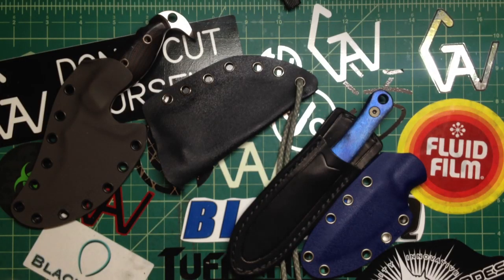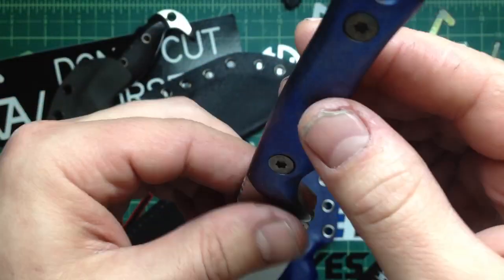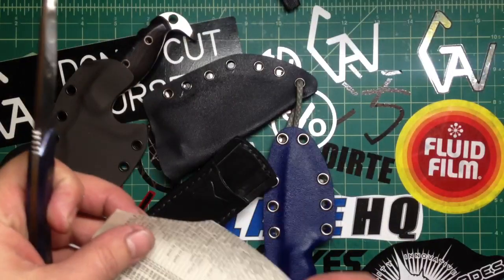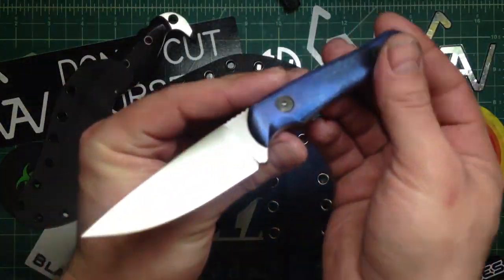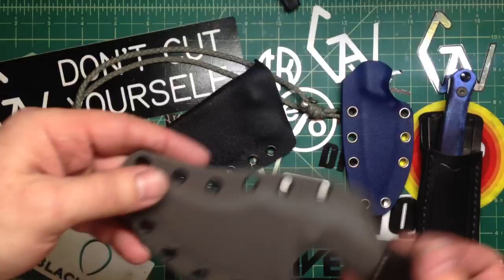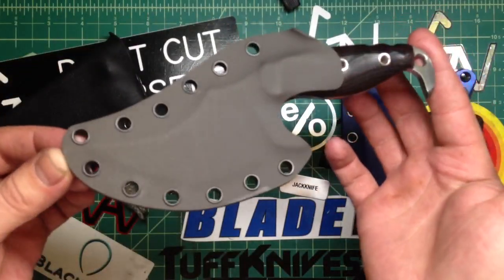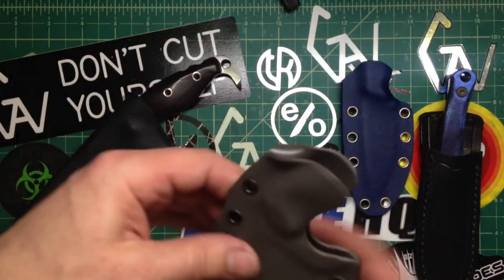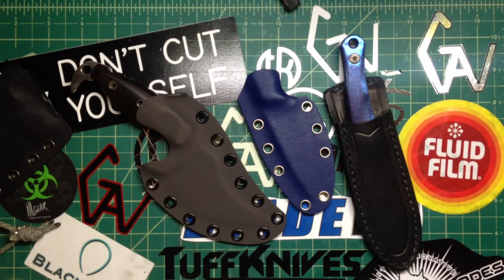Ti EDC & Tricky LMarshalls Persian Sheath Challenge